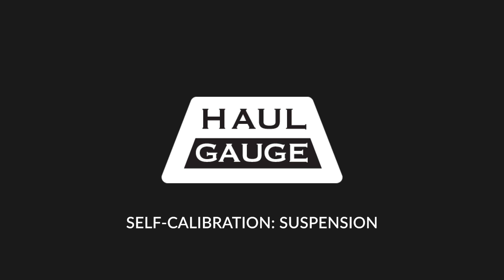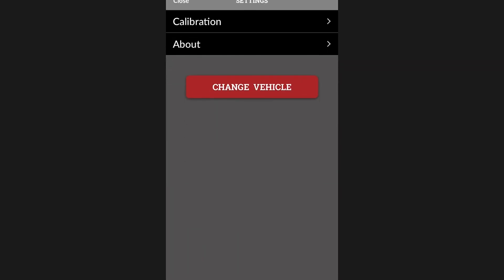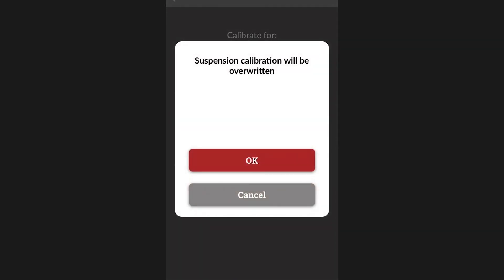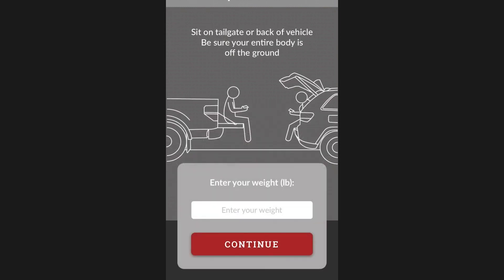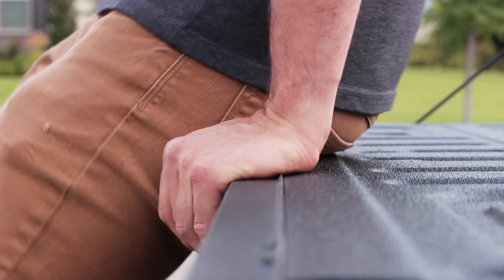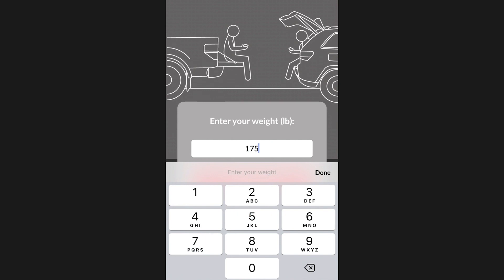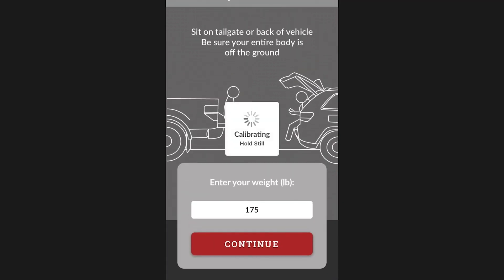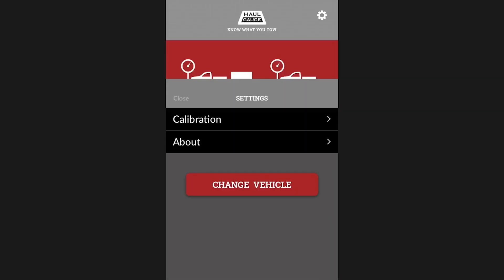Suspension Self-Calibration for HaulGauge [New Towing Product]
Step-by-step instructional video for how to manually calibrate your HaulGauge to use the payload, tongue weight, and pin weight features.

HaulGauge is an innovative new automotive utility that plugs into your OBD-II diagnostic port and communicates with an app on your phone via Bluetooth to give you accurate vehicle weight, payload weight, tongue weight, pin weight, and weight distribution information in real-time.